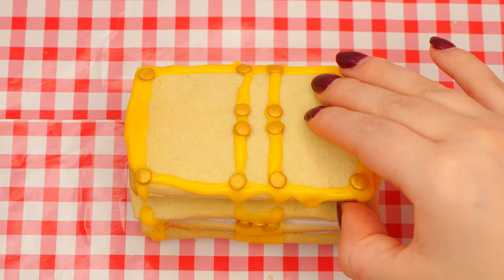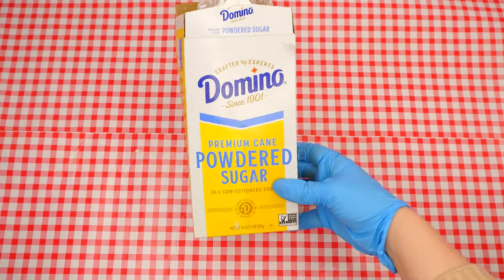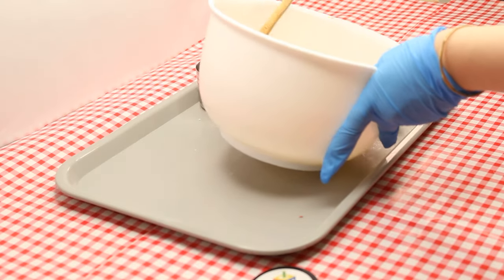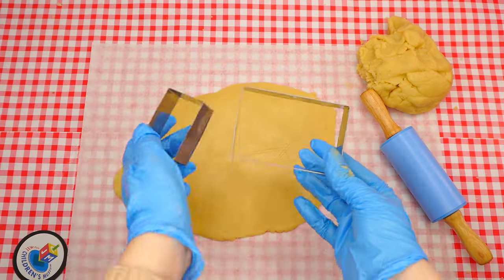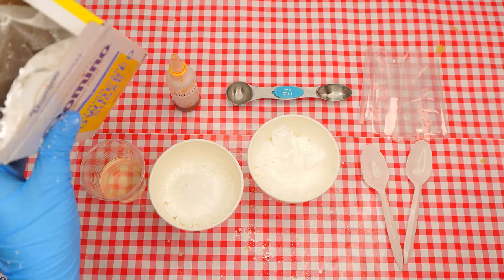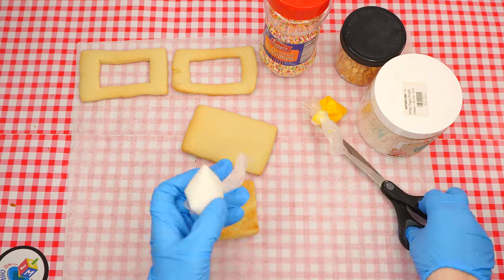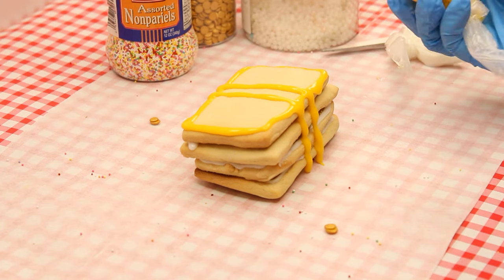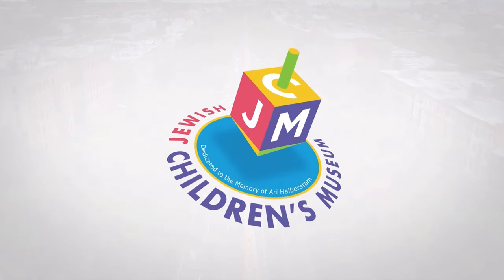"Treasures & Riches" Parsha Studio: Baking~Parshas Bo ~Jewish Children's Museum Treasure Box Cookie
Hello Boys & Girls!

In this week's Parsha, we learn about the ten remaining plagues that G-d brought upon the Egyptians, including Makkas Choshech - Darkness.

During this plague, it was pitch black for the Egyptians, but the Jews had light. This enabled them to find the treasures of Egypt, which they demanded as payment for their years of slavery.

Today, we will be making treasure cookies to remind us of the treasures the Jews found in Egypt.
Supplies:

• Eggs
• Flour
• Sugar
• Oil
• Baking powder
• Salt
• Vanilla extract
• Lemon juice
• Powdered sugar
• Sprinkles, edible pearls and gems
• Yellow food coloring
• Rectangle Cookie Cutters